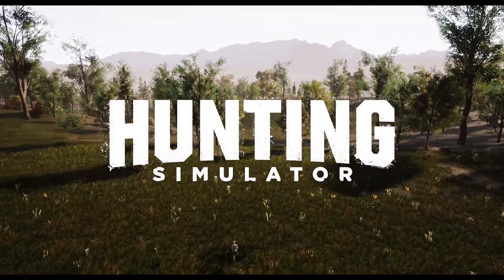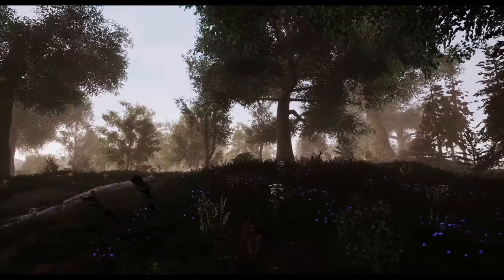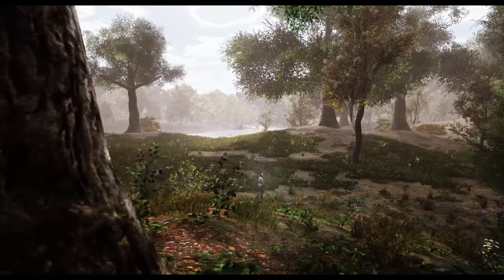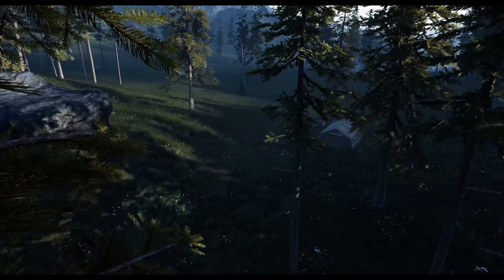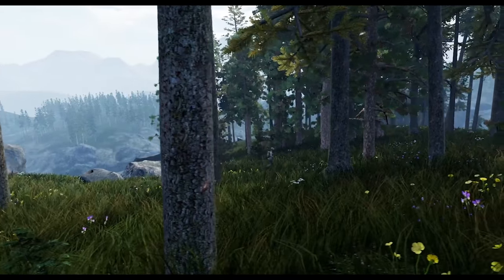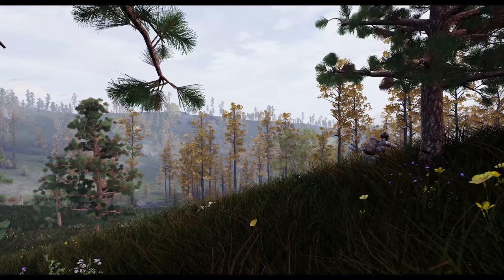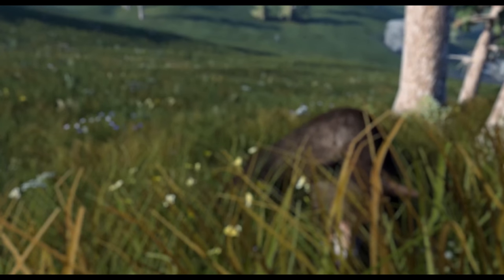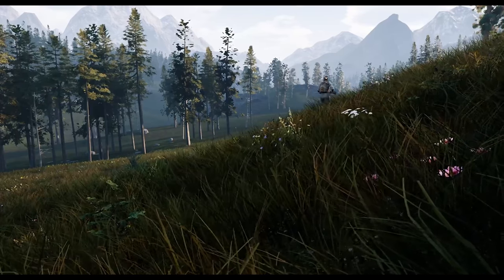Hunting Simulator : Bestiary Gameplay Trailer 4K (PC,PS4 Pro,Xbox One)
Live the adventure of the hunt, from Alberta to Texas, France, Colorado or Scotland. Play single or multiplayer, choose your hunting gear and firearms of choice, including Browning® and Winchester® models, and master tracking 37 different animal species each with realistic behaviours.

The Hunting season opens this summer on PlayStation®4, Xbox One, and PC.